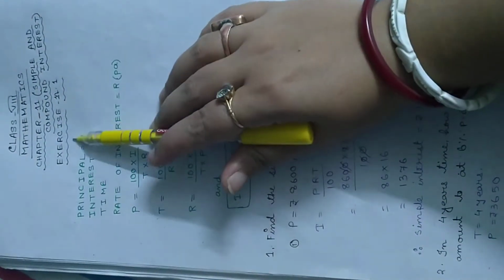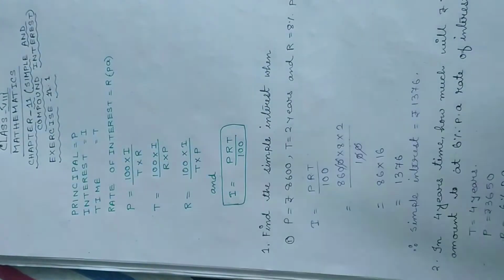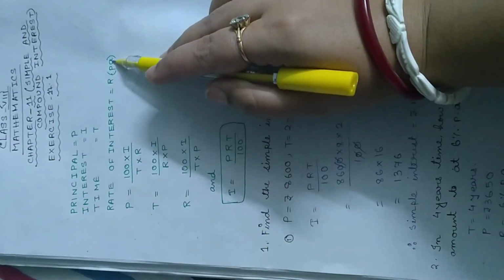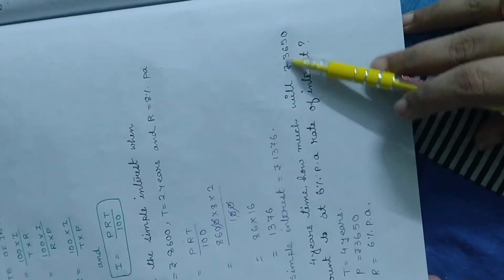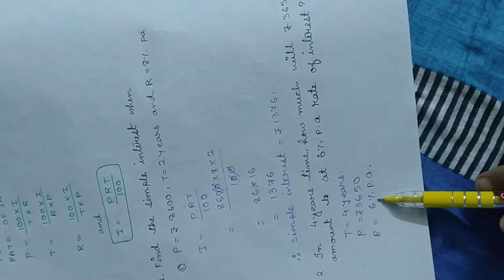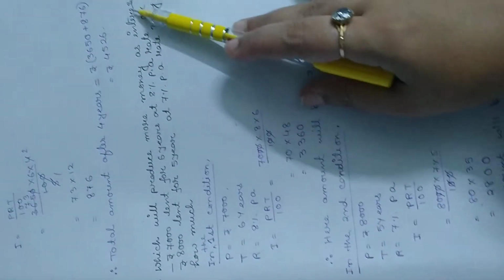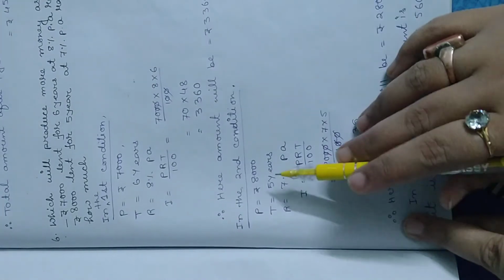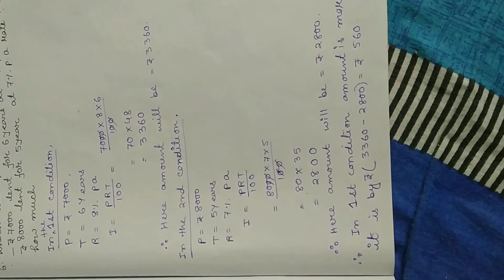Class 8, Mathematics, chapter - 11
Simple Interest, exercise - 11.1